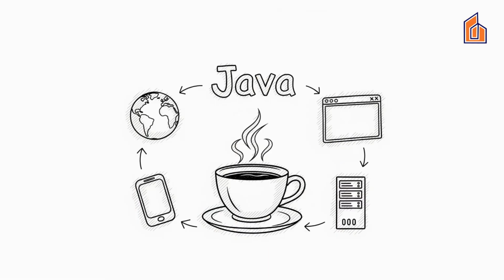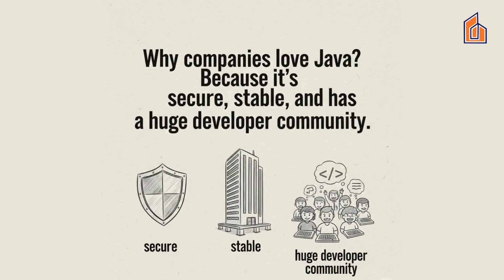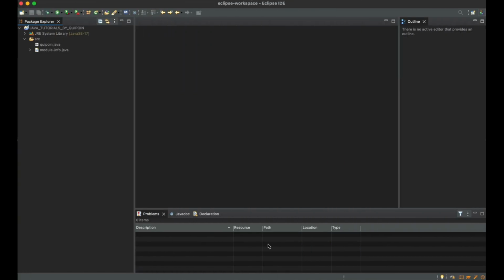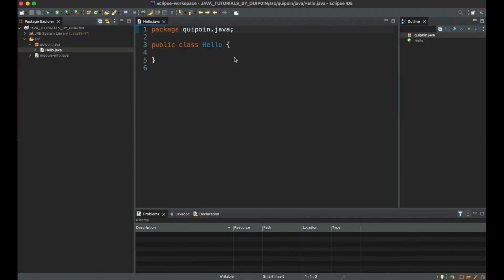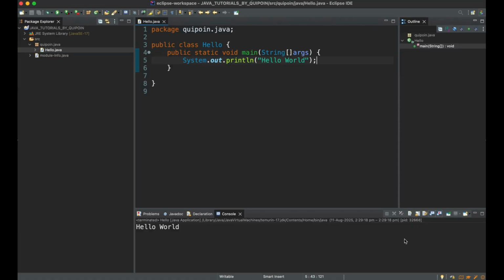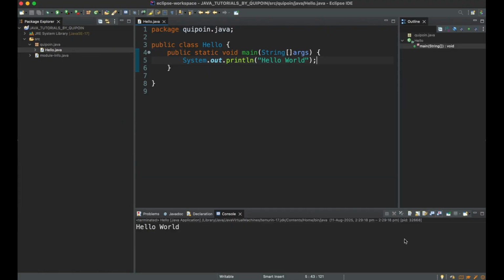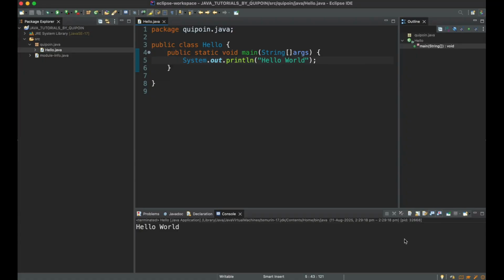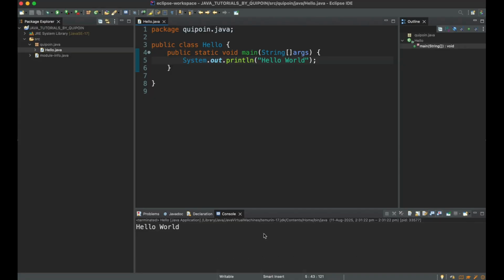Introduction to Java | Day 1 | Learn Java in 30 Days (Beginner Friendly)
Welcome to Day 1 of “Java in 30 Days” Series by Quipoin!
In this video, you will learn:
What Java is and why it’s one of the most popular programming languages in the world.
Where Java is used in real life (apps, websites, games, banking, enterprise systems & more).
Why YOU should start your coding journey with Java.

This is the first step of your 30-day Java learning challenge. Stay consistent, and by the end, you will be able to build your own projects in Java!

Comment “I am IN” if you are joining the challenge!

Setup (JDK, IDE)